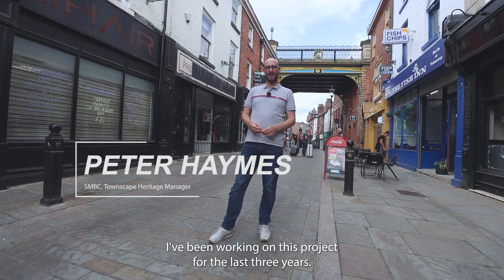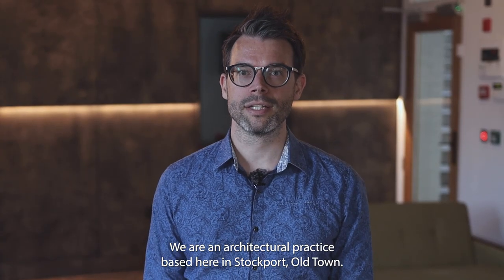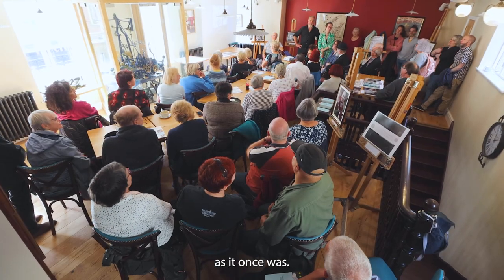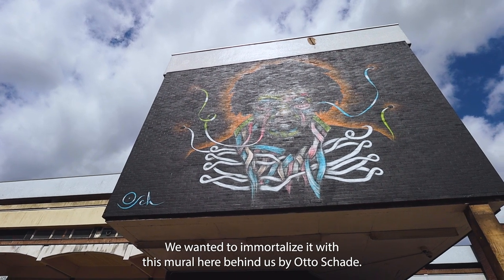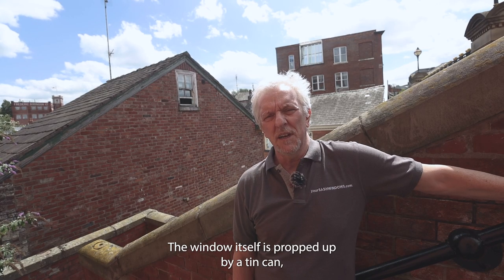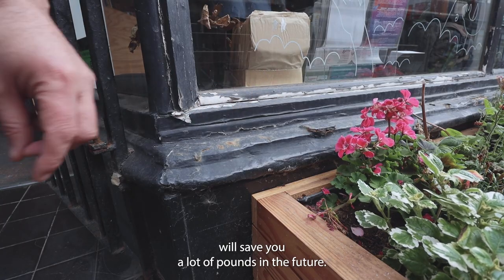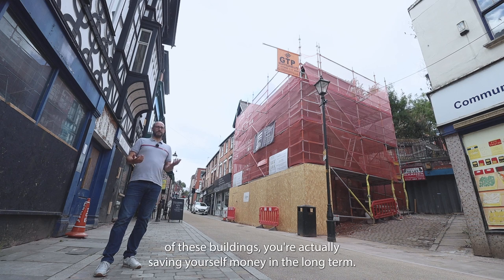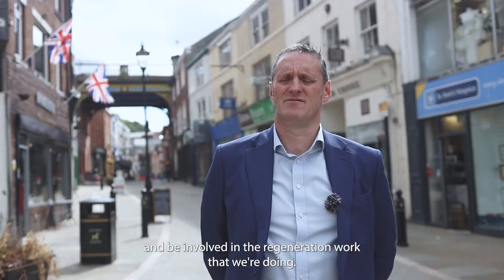Rediscovering the Stockport Underbanks (Maintenance tips for the future)